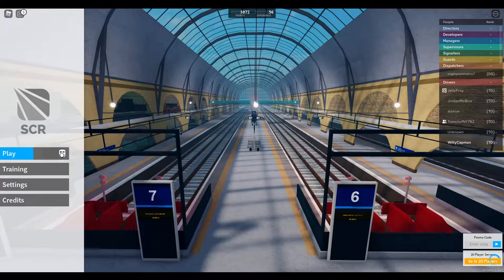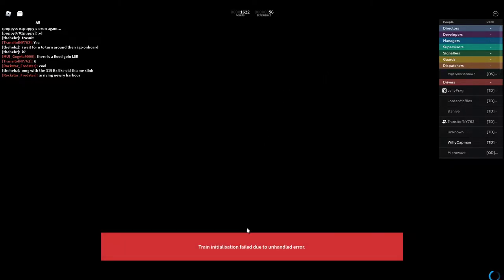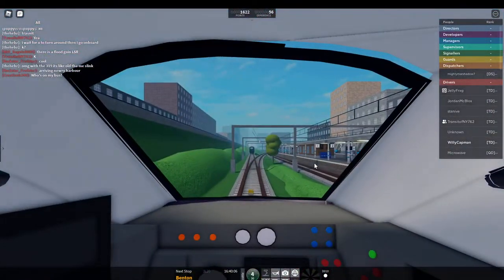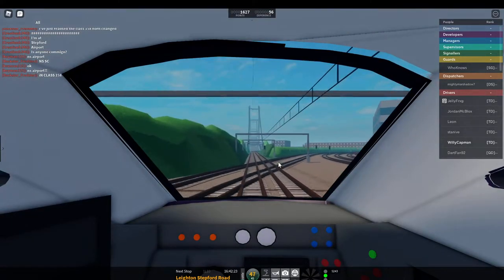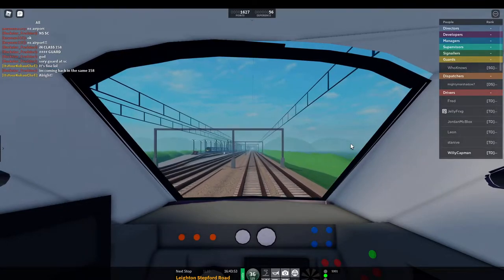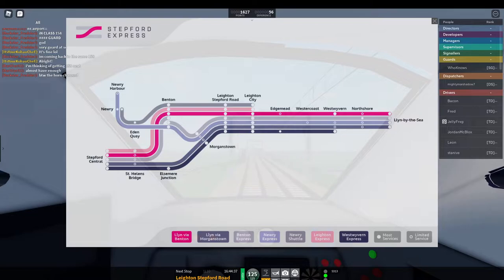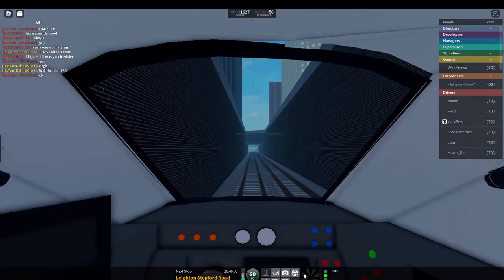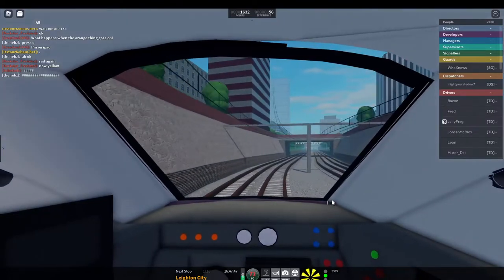Buying the 801 Class Express! | Roblox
I bought the 801 class express train in Stepford County Railway!